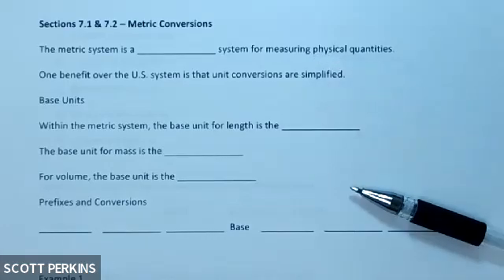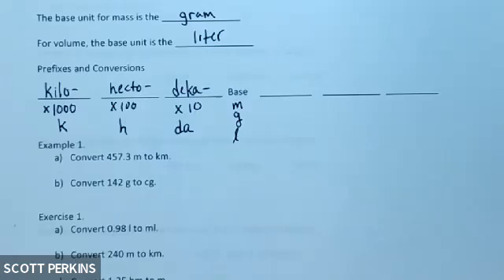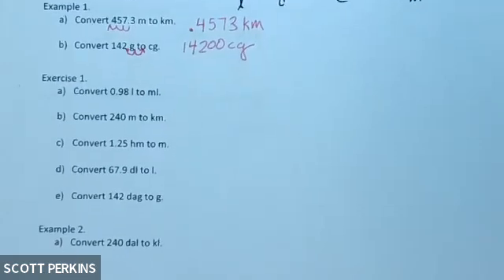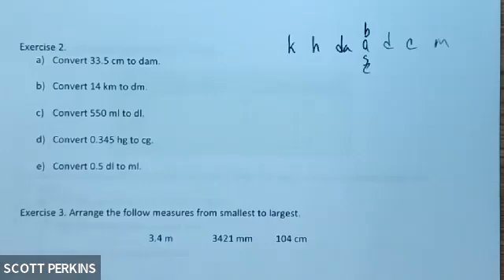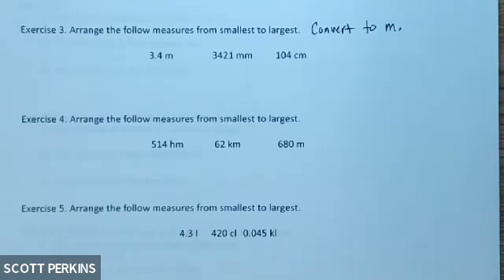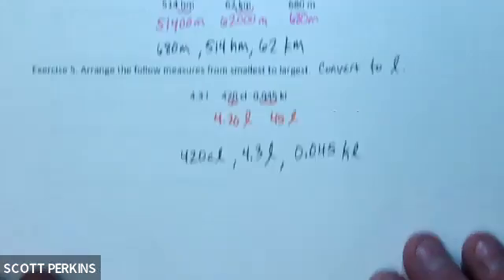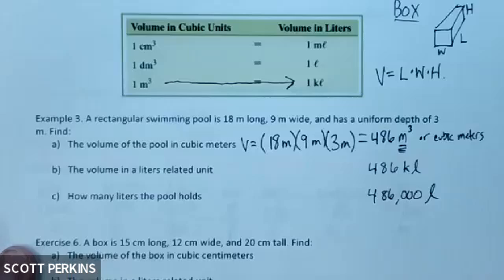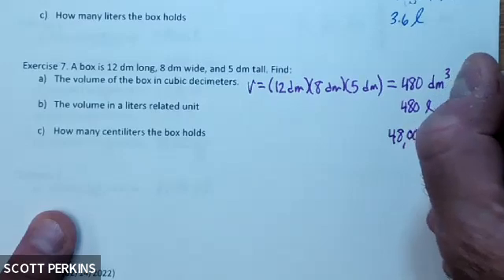MGF 1106 sections 7.1 and 7.2 MW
This video introduces the metric system and the basic prefixes. We then also talk about conversions between cubic units and liters.